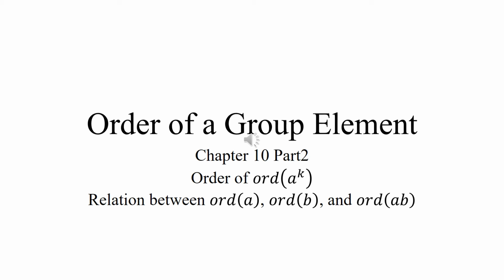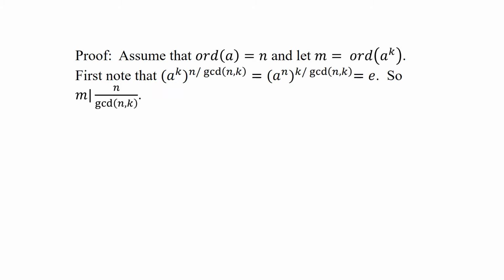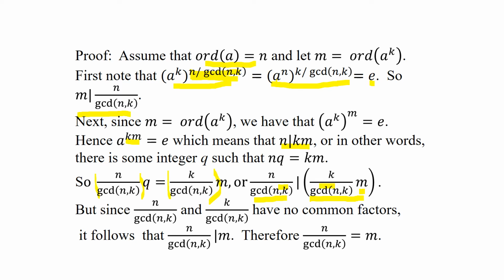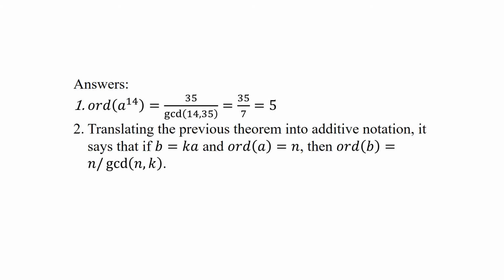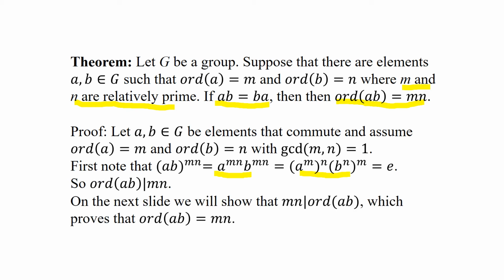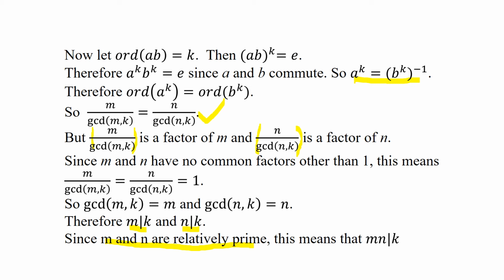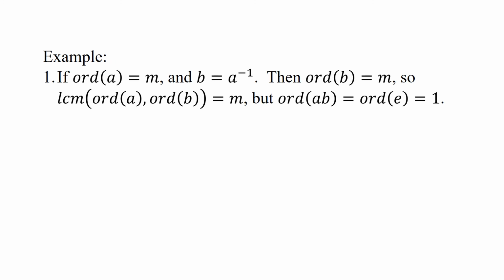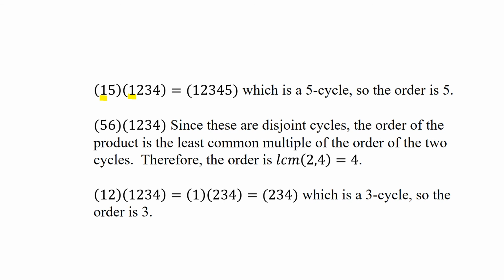Chapter 10 Part2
Second video on order of an element in a group.